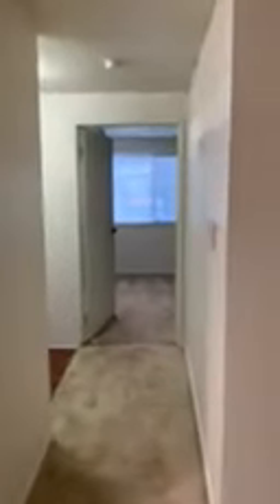W107 - 1 Bed 1 Bath - 700sq.ft Apartment at Redmond Hill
1x1; 700 sq. ft.; Partially renovated ground floor handicap accessible home with living room, bedroom, dining room, and kitchen with deep counter tops and cabinets. Has a washer and dryer in home.

Don't forget to check out our amenity video to see all the amazing extras you receive when you call Redmond Hill your home!